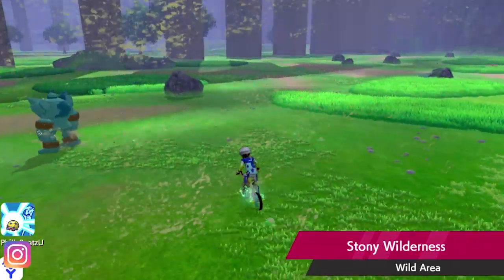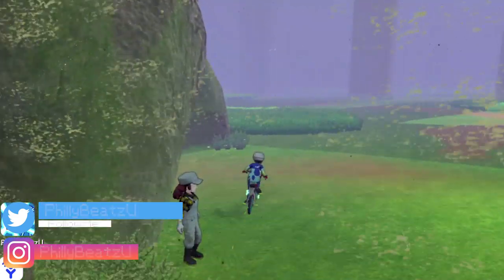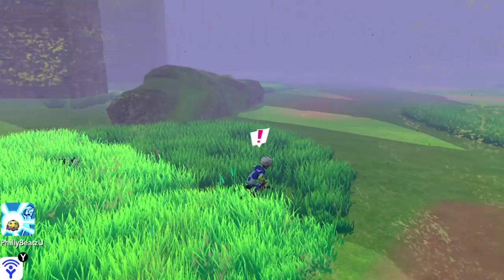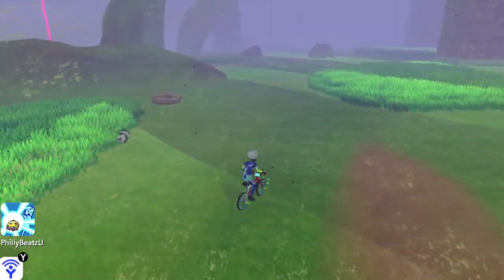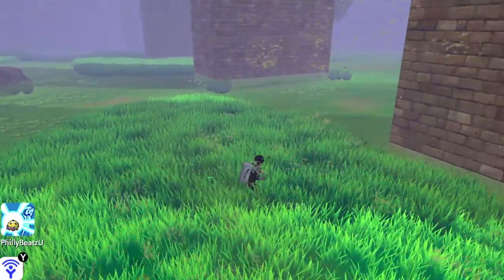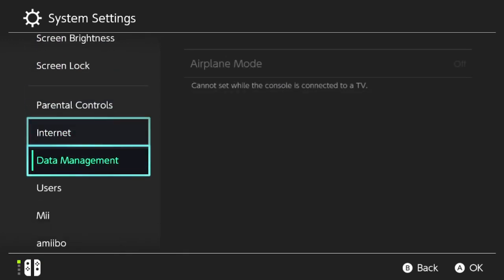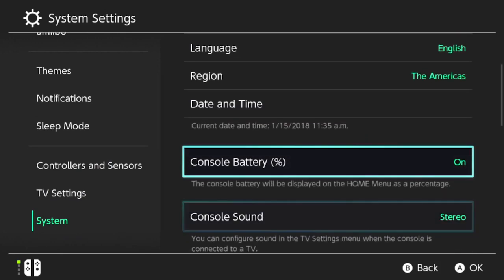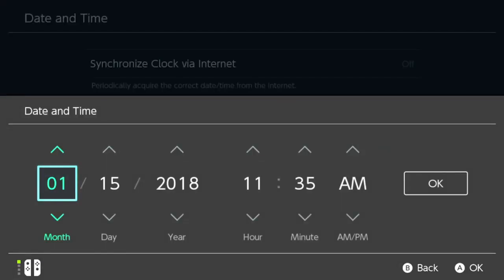How To Change WEATHER in the WILD AREA in Pokemon Sword & Shield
In this video we look at how to change weather in the wild area in pokemon sword and shield. How do you change weather in pokemon sword and shield is the question alot of us may ask. In this Pokemon weather changing guide for Pokemon sword and shield I will show you how to change the weather in the wild area in order to get new pokemon.